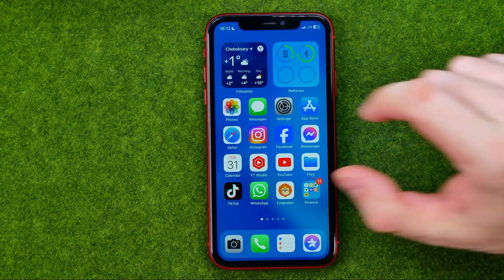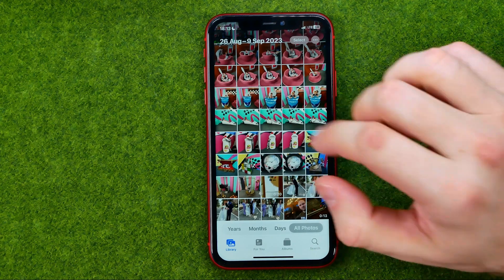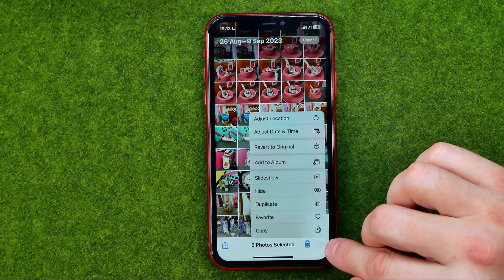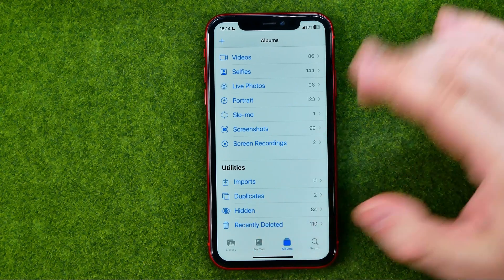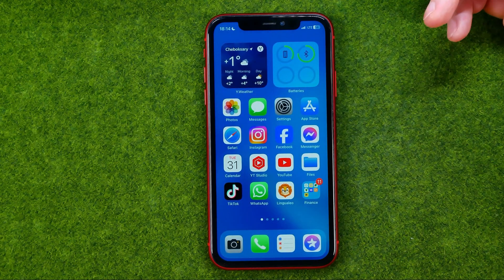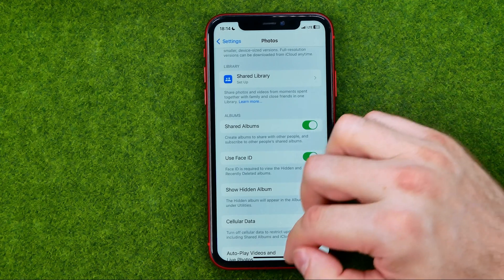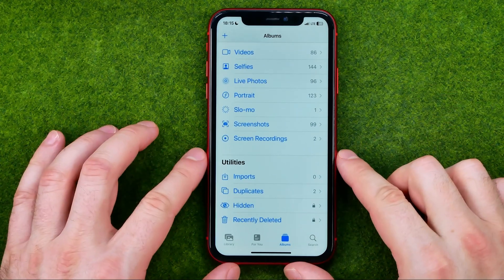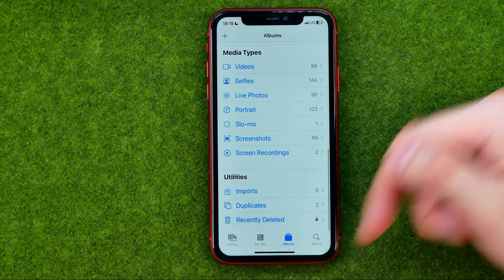How to Create a Locked Album on iPhone - Full Guide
Here's how to create a locked album on iphone